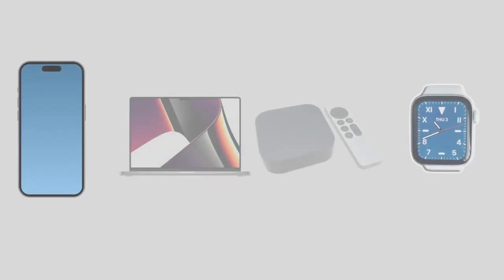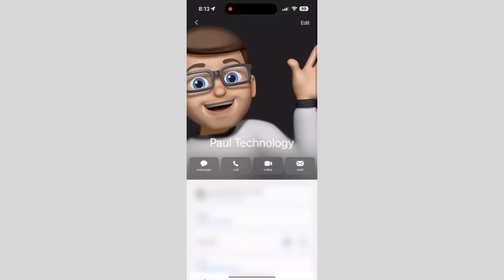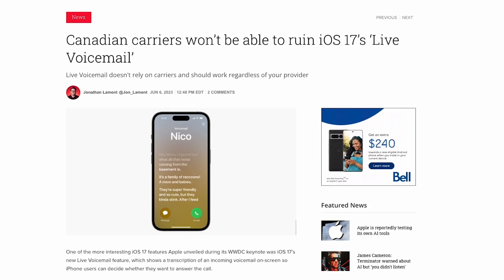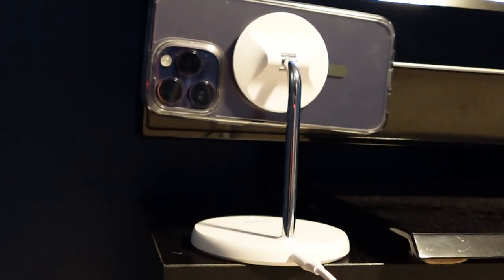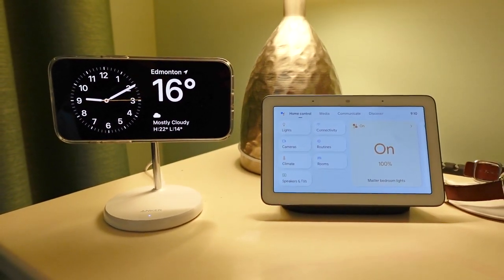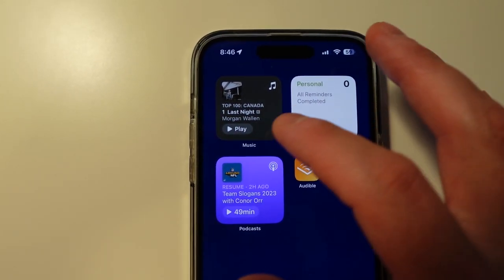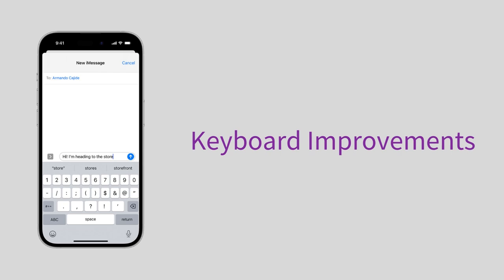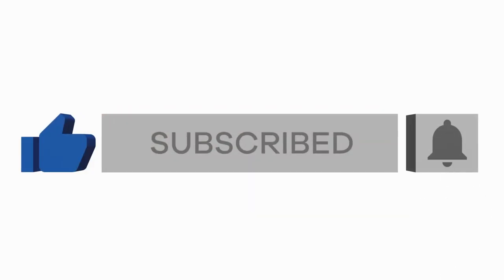8+ iOS 17 Features Coming To Your Phone This Fall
Welcome to another episode on Technology Paul! In today's video, we're diving deep into Apple's latest WWDC event announcements, focusing particularly on the upcoming iOS 17 update. Get a taste of what's to come in September, as we explore features such as personalized contact posters, Live Voicemail, and even the option to record a video message for unanswered FaceTime calls.

We're also looking at how Apple is revolutionizing the concept of smart displays with its new StandBy mode. Discover how to interact directly with widgets right from your home screen, learn about Apple's forthcoming journal app, and get a glimpse into the transformative keyboard improvements on the horizon.

Interested in the Anker PowerWave MagSafe charging stand mentioned in the video?

Let me know your thoughts on the upcoming iOS 17 features in the comments below!

00:00 Intro
01:00 Contact Posters
01:49 Live Voicemail
02:53 FaceTime Leave a Message
03:14 FaceTime on Apple TV
04:17 Standby
05:32 Interactive Widgets
06:27 Journal
08:00 Keyboard Improvements
08:46 Other Features